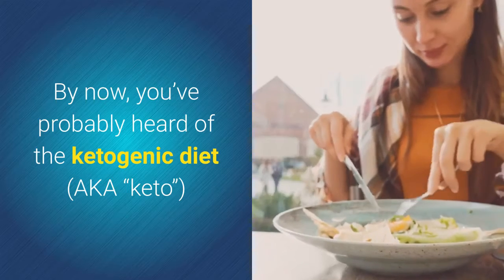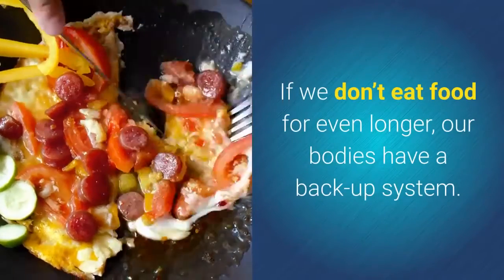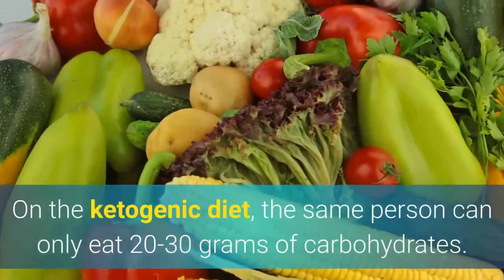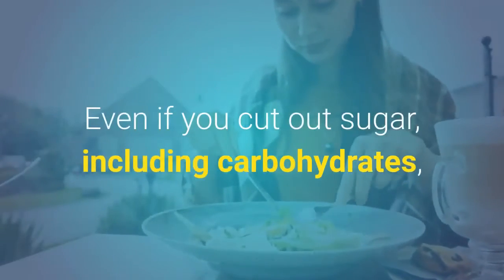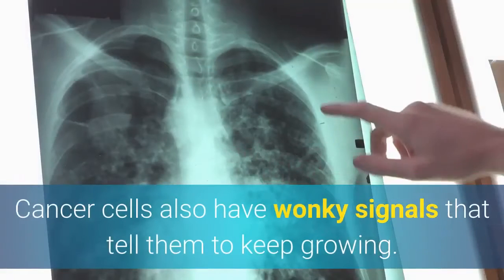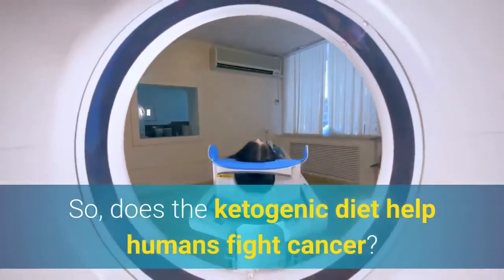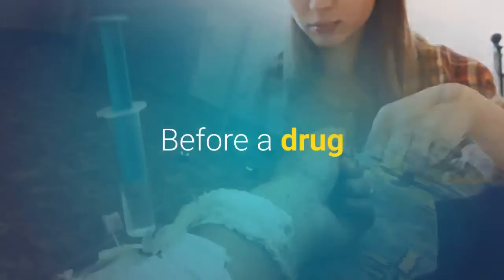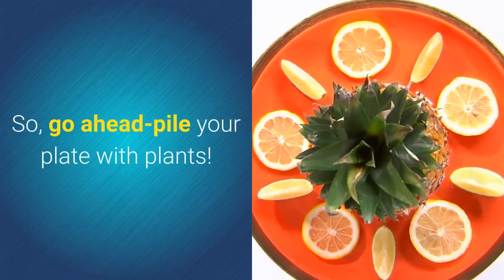Keto What The Ketogenic Diet and Cancer | Clean Eating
By now, you’ve probably heard of the ketogenic diet (AKA “keto”) and maybe you’ve even tried or thought about trying it. It is wildly popular right now, in all its various forms. But it is also controversial.
What’s a ketone?
What is the ketogenic diet?
What does the ketogenic diet have to do with cancer?
What is the evidence?
So, does the ketogenic diet help humans fight cancer?
Well, what do we know?

 TOP KETO - WEIGHT LOSS - HEALTHY PRODUCTS AND COURSE

2. THE SMOOTHIE DIET 21-DAY PROGRAM
3. BIOFIT LOSE WEIGHT PRODUCTS
4. HEALTHY WEIGHT LOSS PRODUCTS
5. OKINAWA FLAT BELLY TONIC PRODUCTS
6. THE REVITAA PRO 60-DAY WEIGHT LOSS
7. POWERFUL Blood Sugar Support
10. Support Good Nails and Hair